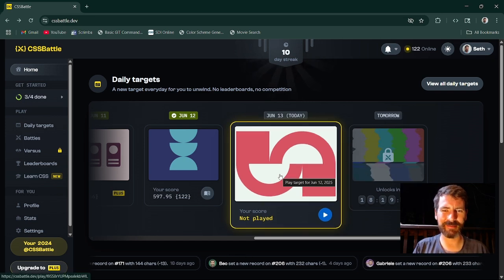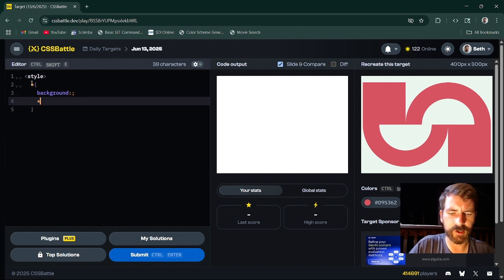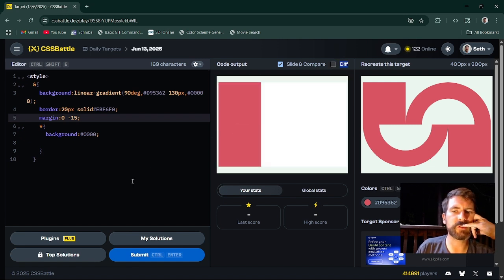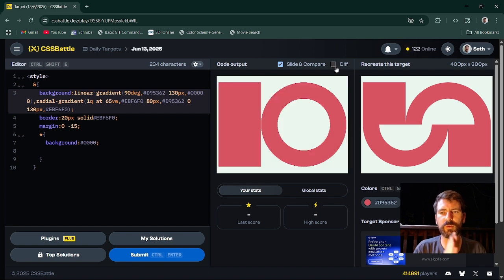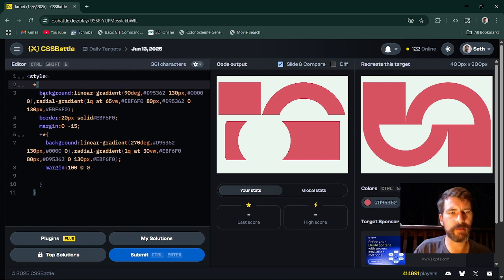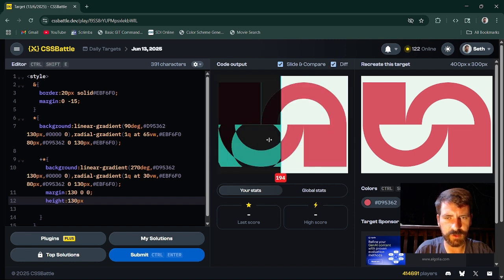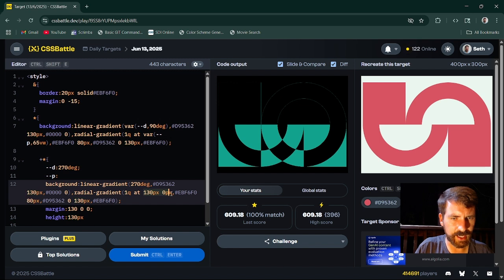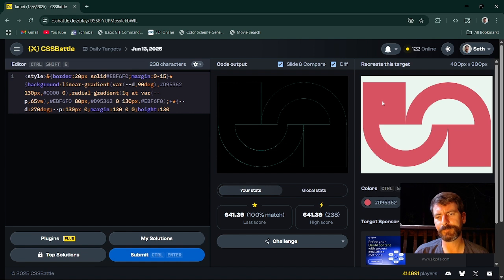CSS Battle Daily Challenge 6-13-25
Big surprise but I used gradients again, ended up being a bit messy but was still fun. I actually used height for the first time in a long time. Final character count: 238.